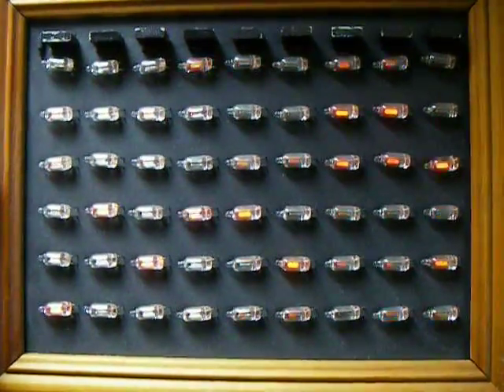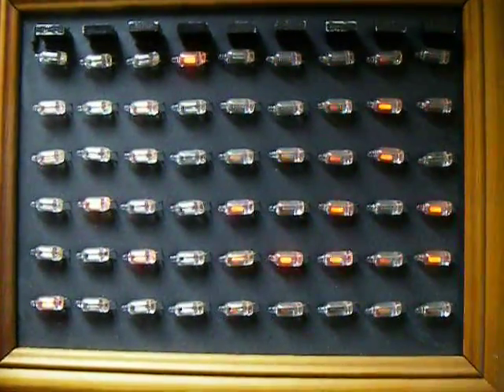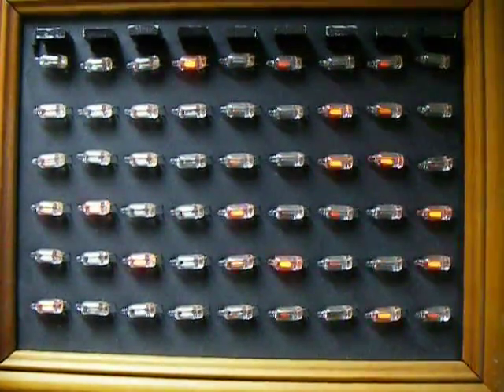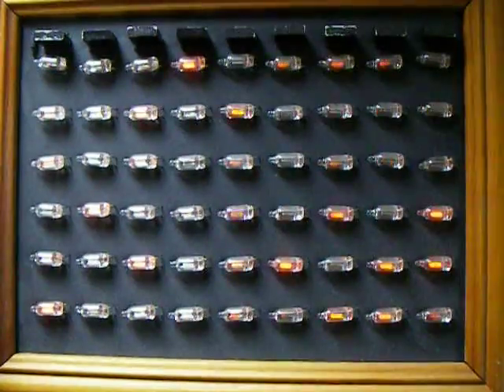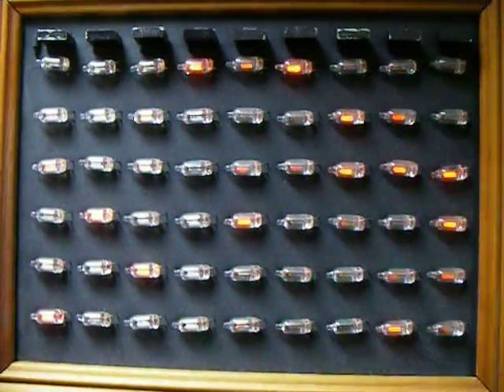Neon flicker panel.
A panel of standard neon indicator lamps wired as 9 parallel circuits of six, each circuit is fed from a simple neon relaxation oscillator which fires each row of neons with a stream of very fast pulses.  The first neon to strike clamps the voltage down preventing the rest in that line from striking until the capacitor is discharged, and the pulsed nature means that the neons tend to strike randomly and are affected by external factors like light and electrical fields.  This results in a very random shimmering on the surface of the panel, which changes during the day.  The circuit uses a single rectifier diode to charge all the capacitors from the mains supply via individual 470K resistors (on a 240V supply, use lower for 110V).  The capacitors are all 10nF and the series resistors to the parallel neon circuits are all 1K.  This panel operates at mains voltage.